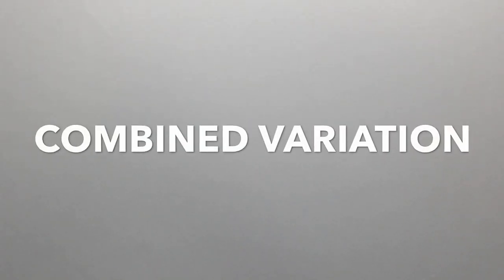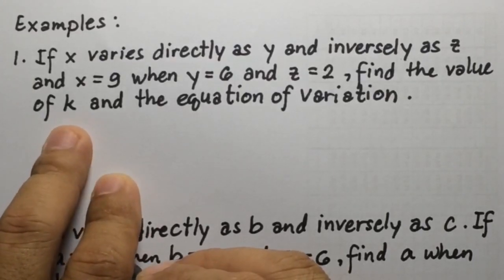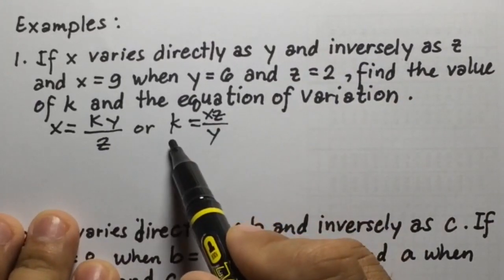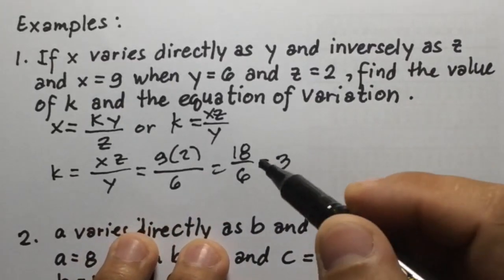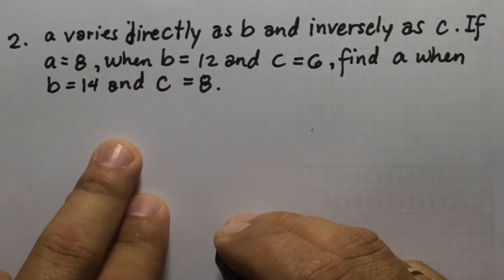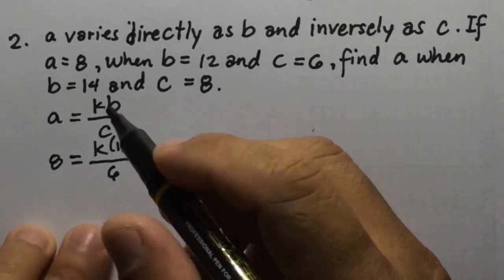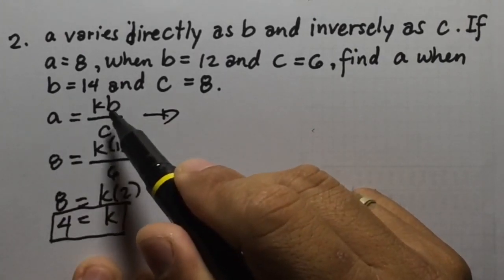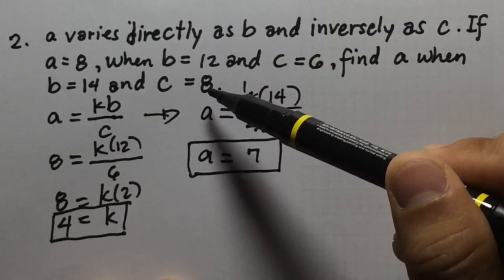Combined Variation With Examples and Solutions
In this video, I discussed all about combined variations. I included here examples of problems and solutions! I hope this video will help you! Thank you and God bless!